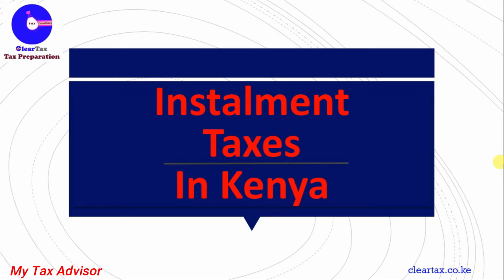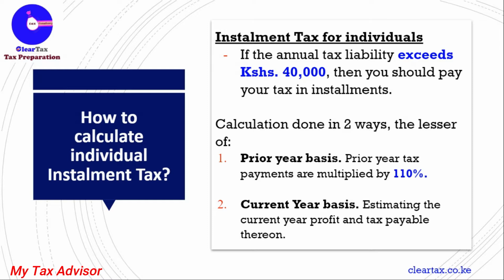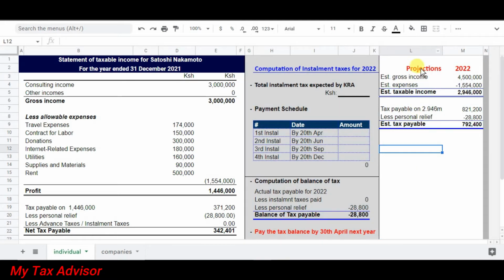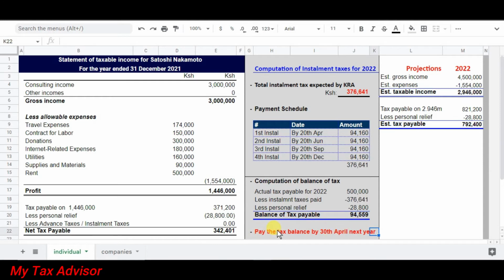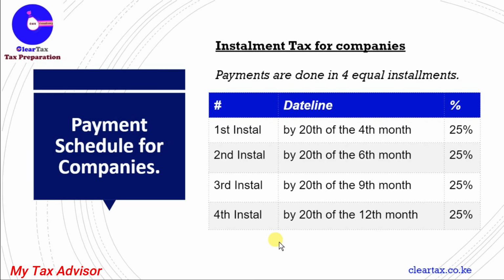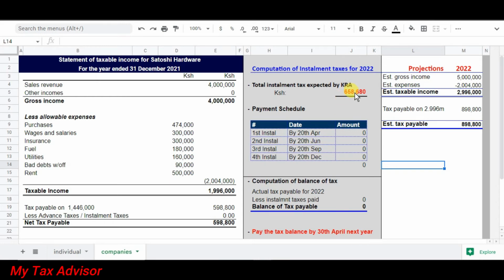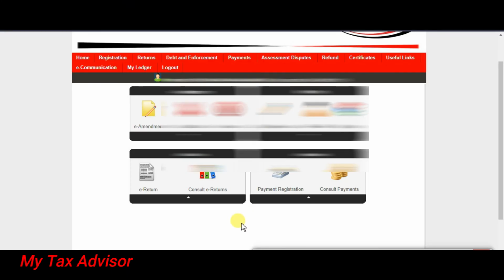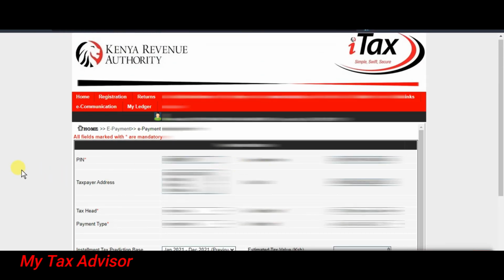How to compute file and pay for instalment tax on itax in Kenya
What is Installment Tax?
Installment tax is estimated income tax paid to KRA periodically, in anticipation of the tax payable for a year of income. Installment tax is a form of advance tax administered under the Income Tax Act Cap 470, laws of Kenya. Installment Tax is paid in advance at four equal installments. It is paid before the year of income is over and before the accounts of the business are prepared to establish the actual tax payable.

Schedule of payment
The installments are spread evenly at 25% of the tax due and payable on the 20th day of the 4th, 6th, 9th and 12th months of the year of income for all taxpayers expect those in the Agricultural Sector.

Taxpayers in the Agricultural Sector pay in installments of 75% in the 9th month and 25% in the 12th month.

 NB: Balance of Tax (return balance) is to be paid by end of the 4th month after the year-end. i.e. by 30th April 2020 for December year-end cases.

What is the Penalty for late filing and payment?
Penalty for the late payment of Income Tax shall apply.
The penalty of underpaying Installment tax is 20% of the difference between the amount of installment tax payable in respect of a year of income and the instalment tax actually paid.

0:00 Intro
0:57 What is instalment tax?
6:58 How to calculate individual instalment tax
14:07 How to calculate company instalment tax
21:00 Penalties for non compliance
21:55 Filing demo on KRA itax
25:40 Outro